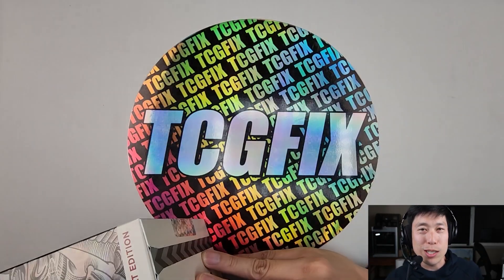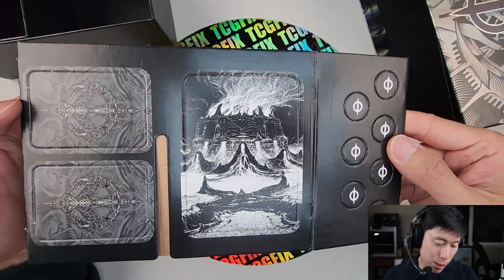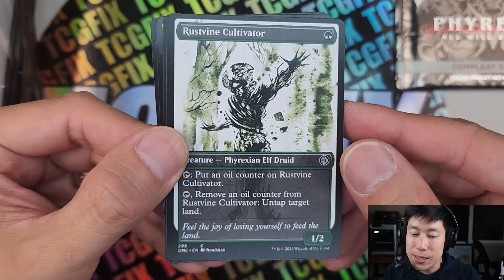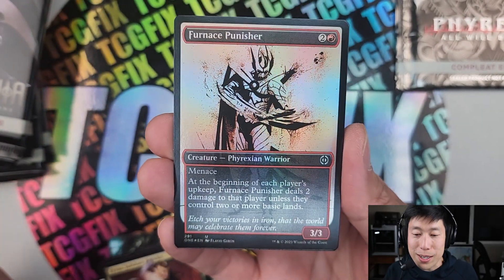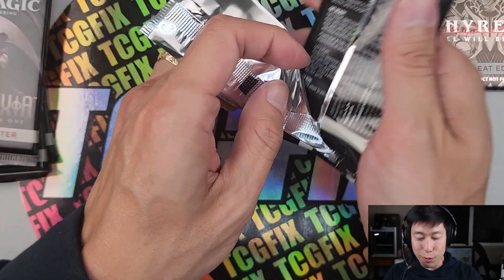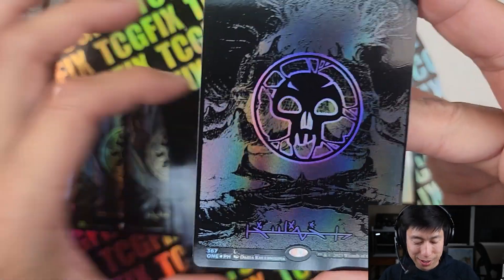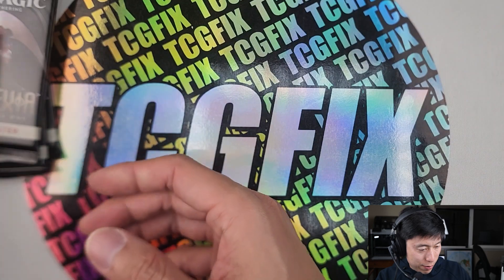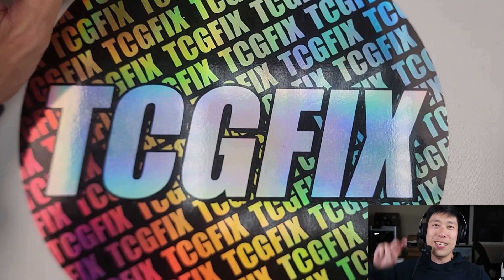🔮 FIRST EVER Compleat Bundle Opening! Davi M's Stunning Phyrexia All Will Be One Pulls | TCGFIX 🔮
Today marks a special occasion as we open our first ever Phyrexia All Will Be One Compleat Bundle for Davi M! These cards are absolutely beautiful, and this is our first time holding the magnificent oil slick lands. 🌈 This bundle, purchased from The Game Parlour in San Francisco, was generously shared with us by Davi M to open on our channel. Big thanks to him for this! Remember, you too can sponsor your own box openings at TCGFIX.com!